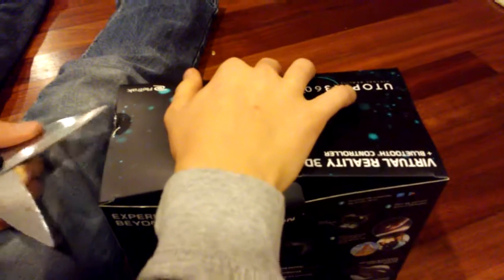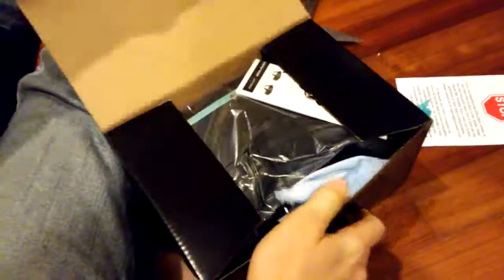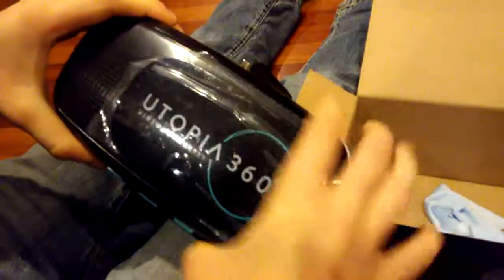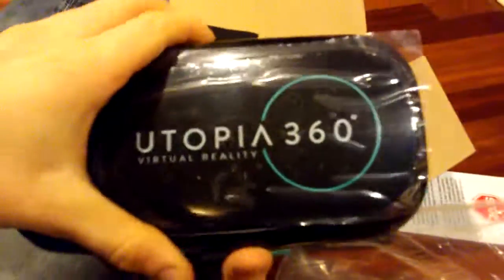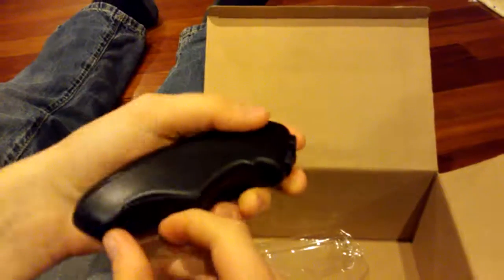Black Friday 2016 VR Headset Unboxing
This is a Utopia 360 vr headset unboxing.